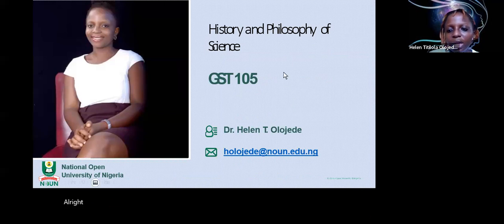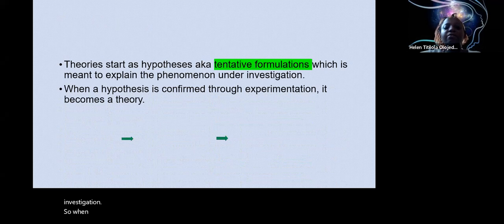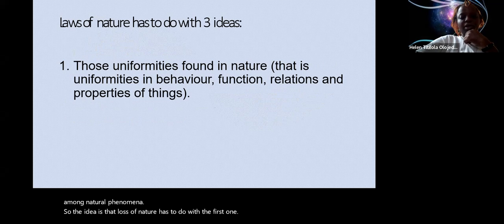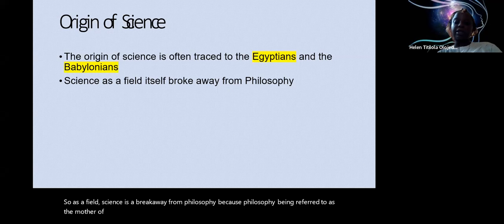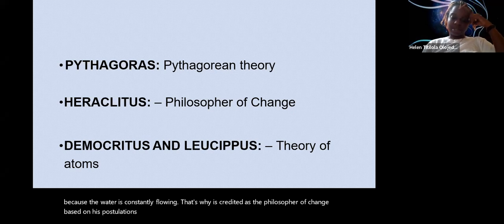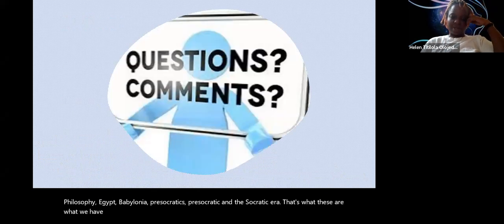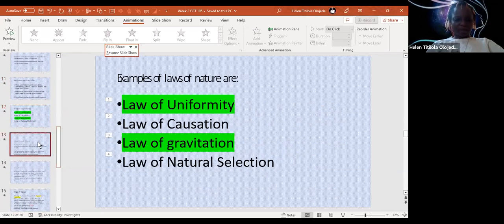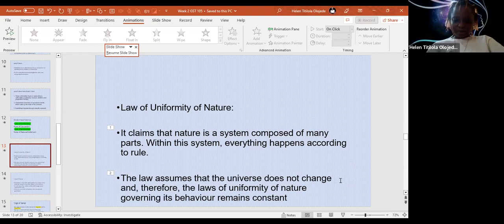GST 105; History and philosophy of science. Lesson 3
GST 105 facilitation by Dr Helen T. Olojede.